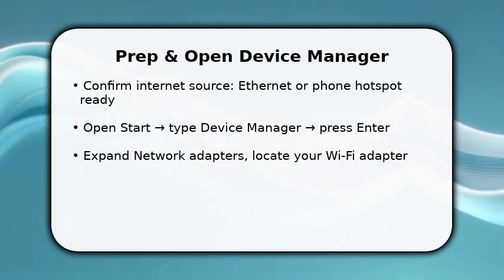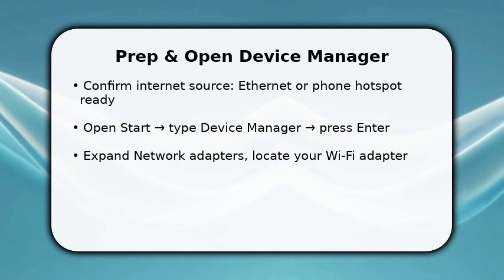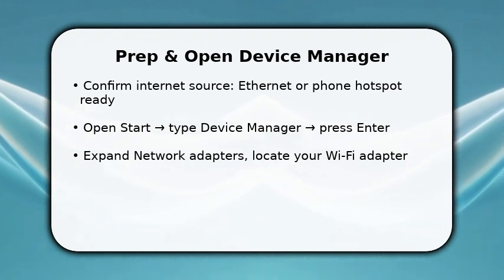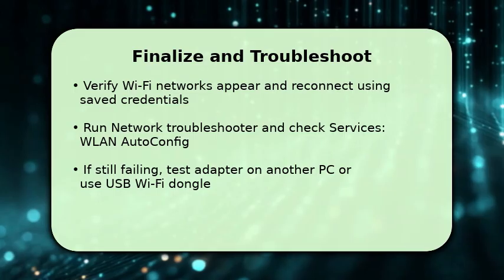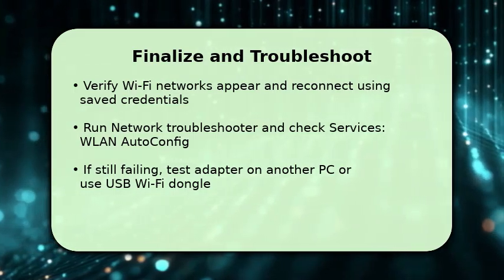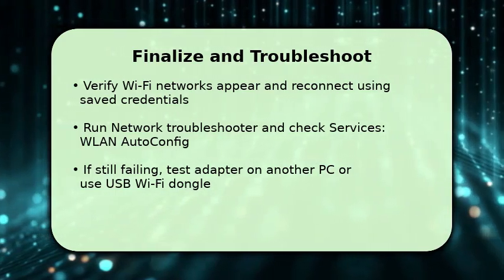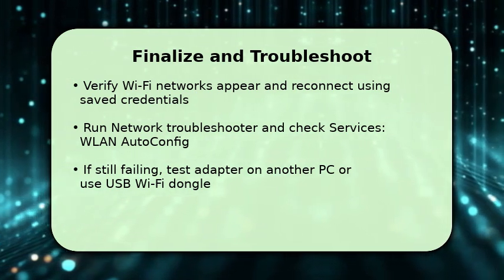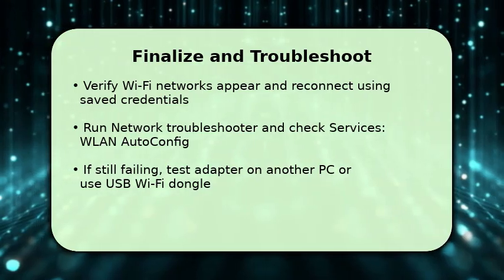How to Fix Driver for Wifi Adapter Windows 10 (updated)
How to Fix Driver for Wifi Adapter Windows 10 (updated) | 🔒 Surfshark VPN Deal — Stay private and secure. $1.99/mo + 3 Months Free ▸

Discover the latest solutions for fixing your Wi-Fi adapter driver on Windows 1носите Windows 10. This comprehensive guide walks you through diagnosing common issues, updating drivers manually or automatically using built-in tools like Device Manager and Driver Easy software.

fix wifi adapter, Windows 10 Wi-Fi driver fix, update wireless network card Windows 10, Wi-Fi connection problems on PC, how to update WLAN drivers in Windows 10,